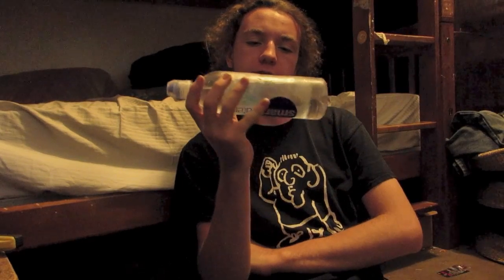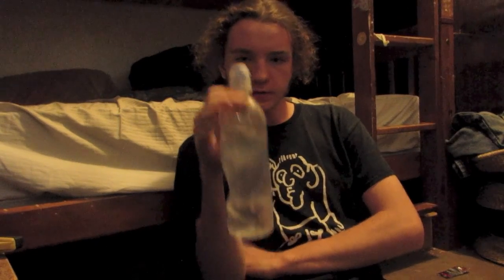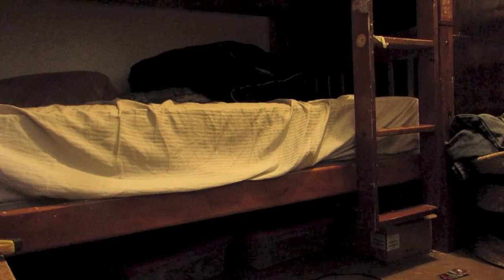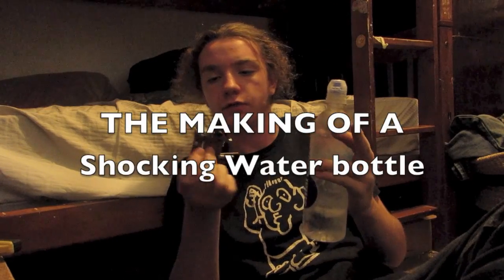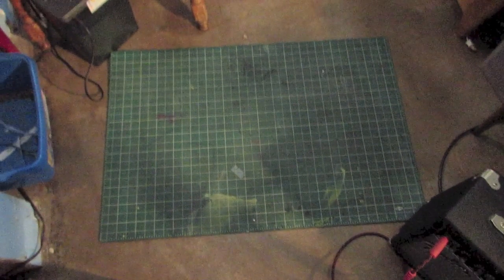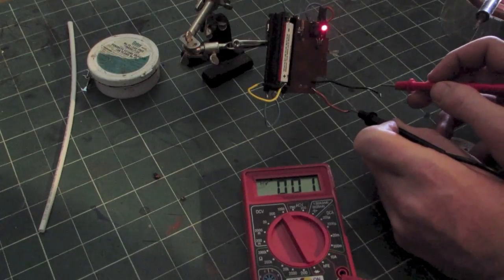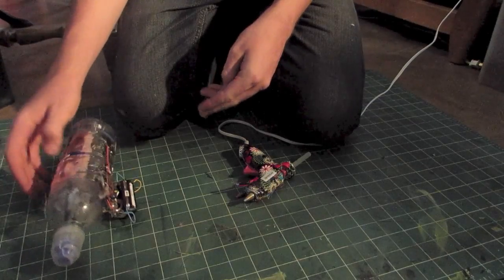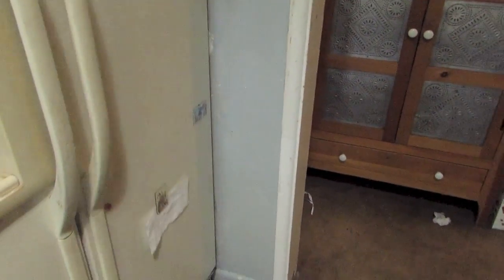THE MAKING OF A Shocking Water Bottle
THE MAKING OF A Watter Bottel Shocker